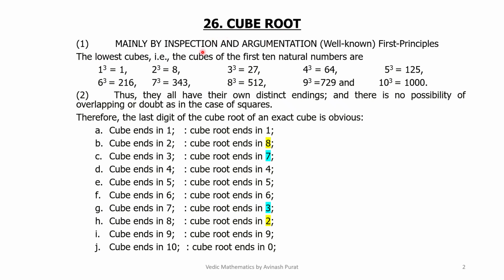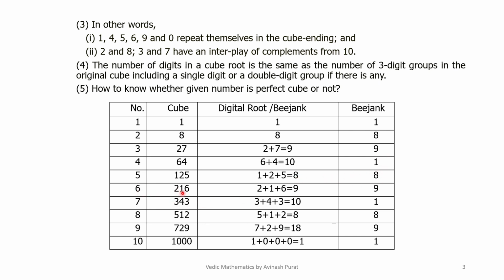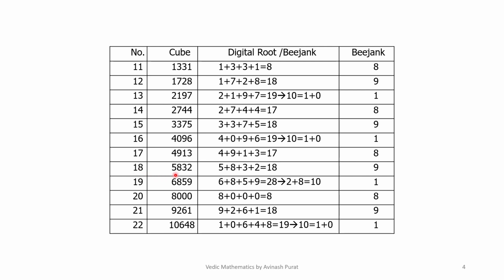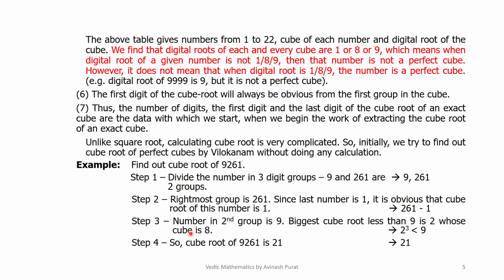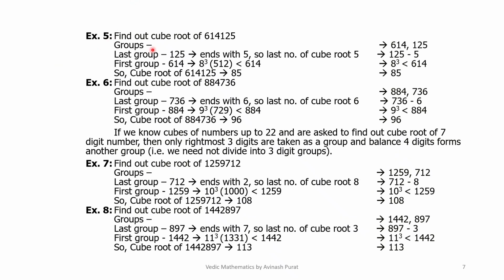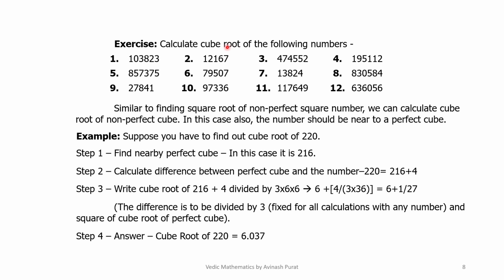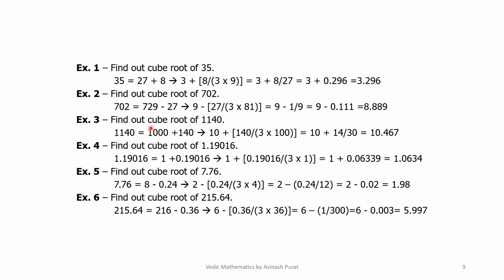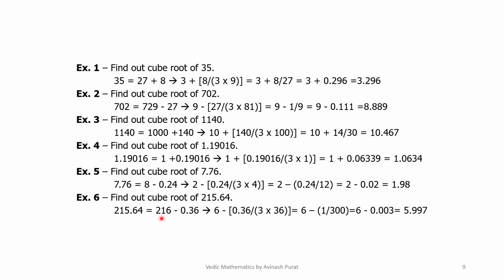26. CUBE ROOT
Educational,
Vedic Maths
Vedic Mathematics
Not by trick but by learning how and why.
Once you go through all the Videos on this channel, you need not go to any tuition or attend classes on 'Vedic Maths'.